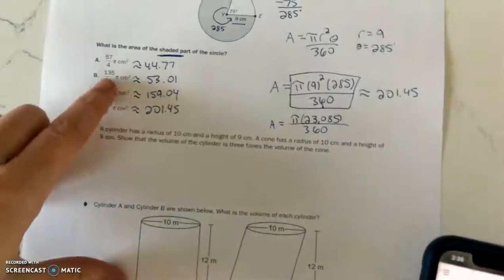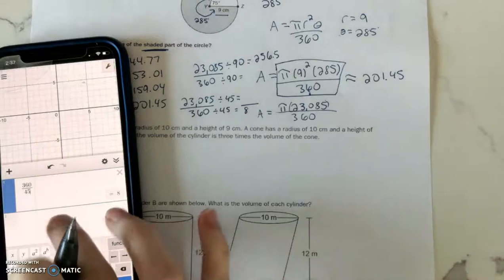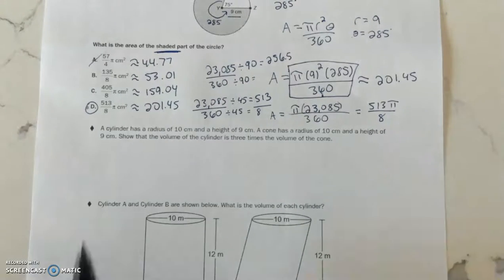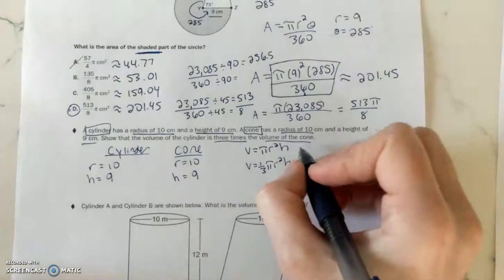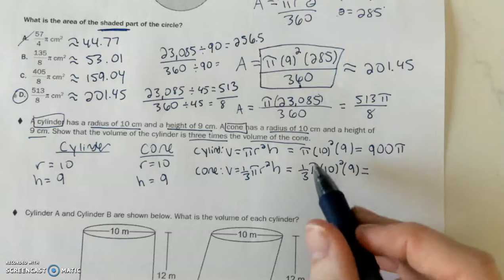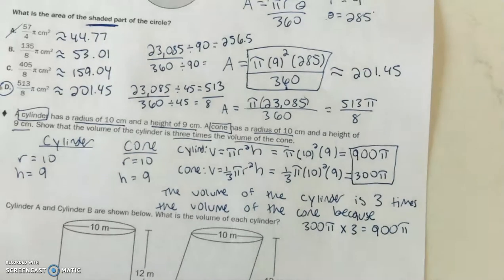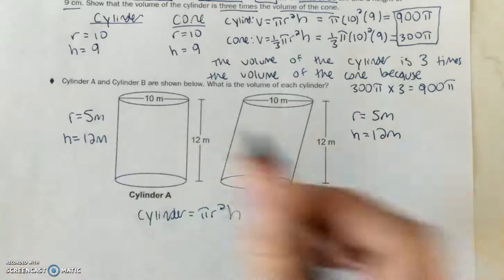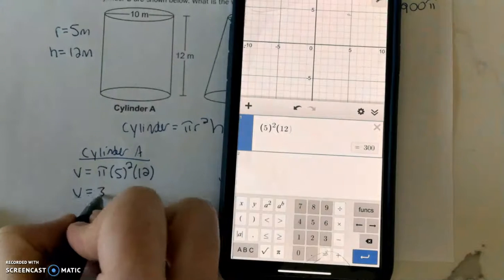Unit 4 Big Ideas EOC Review Video Part 3